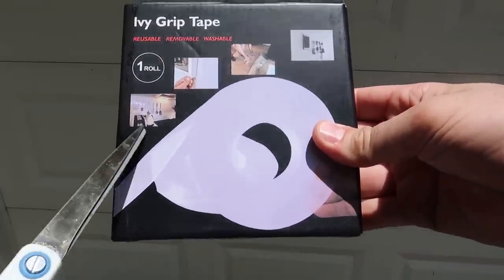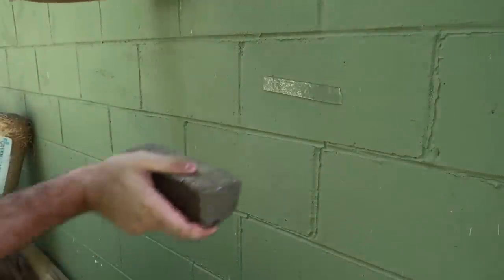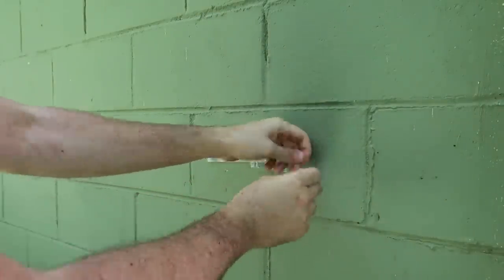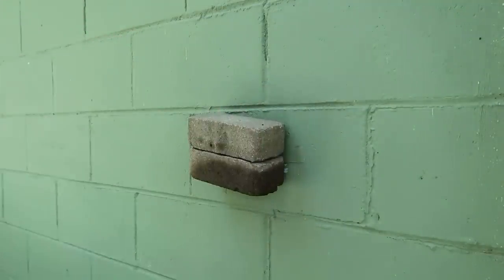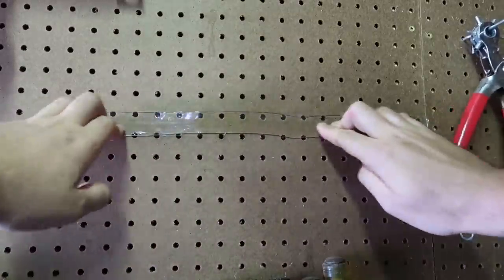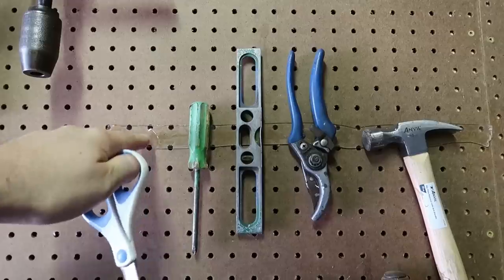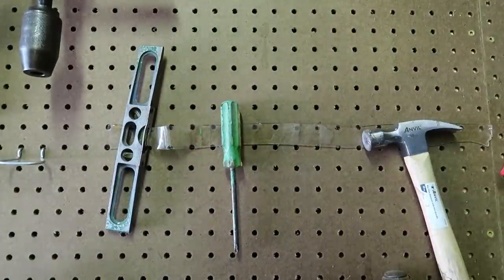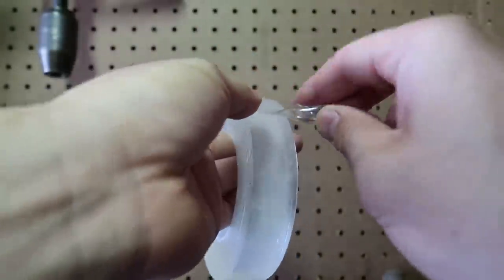Testing Ivy Grip Tape